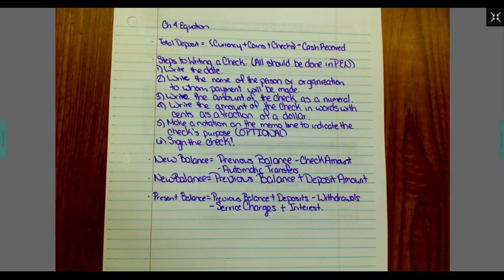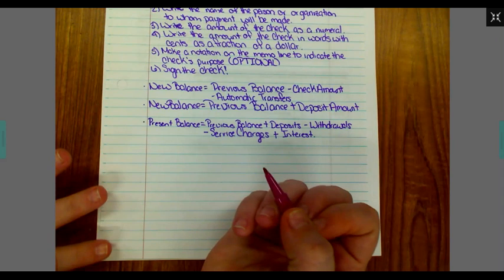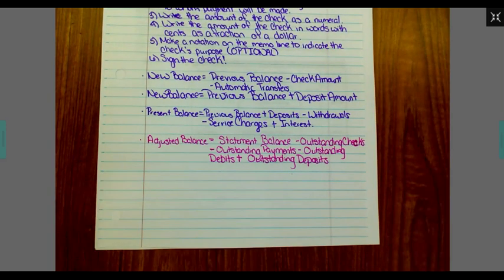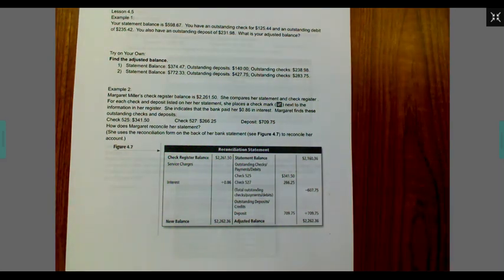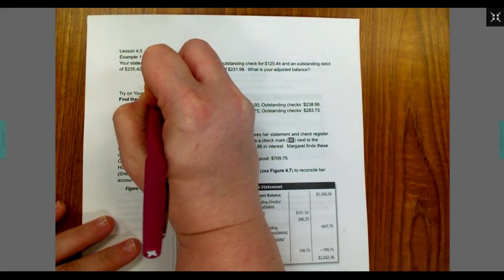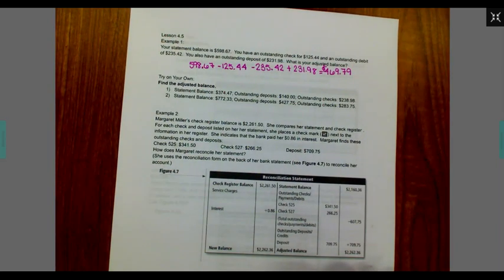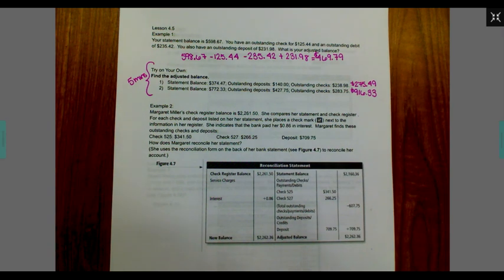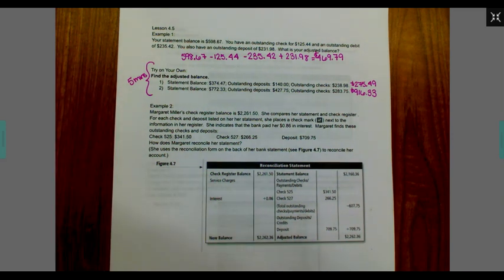Fin Lit Lesson 4.5, Example 1